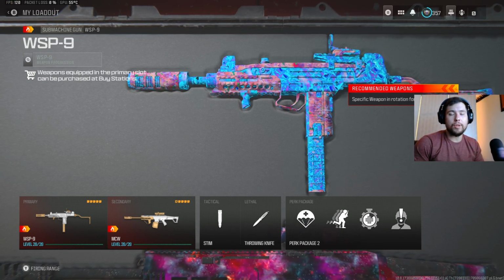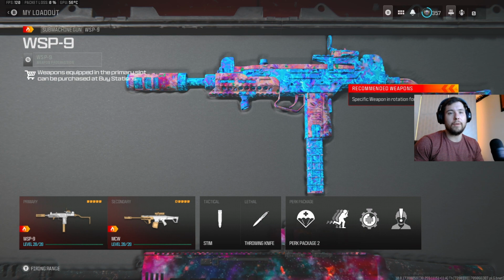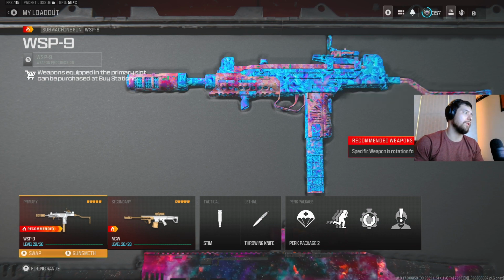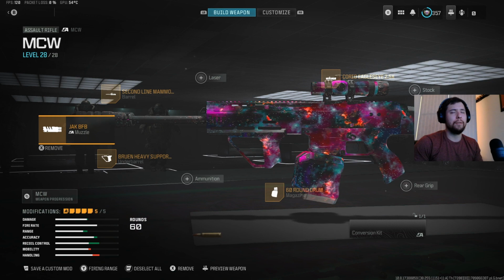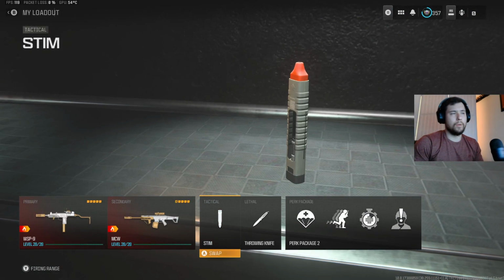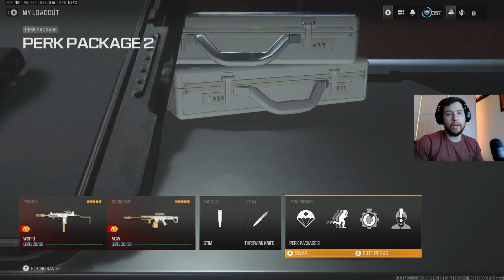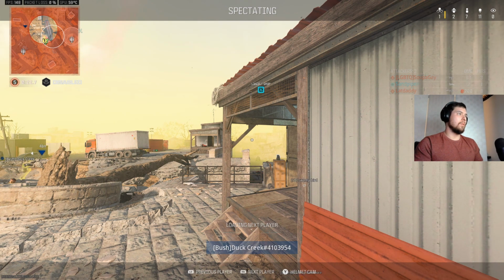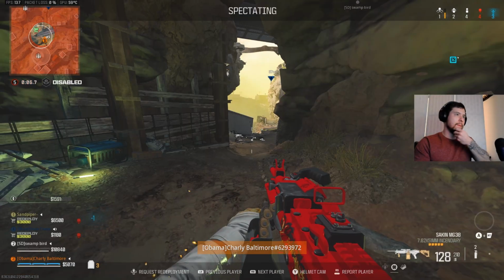MY FAVORITE LOADOUT TO USE ON RESURGENCE WARZONE!!! [Modern Warfare 3]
Hey everyone! We struggled for these gameplays I mean struggled! sweats left and right... lol. 3 gameplays 2 on fortunes keep and 1 on vondel. Like I state in the intro, MCW got a slight nerf but it's still a valuable AR to use. I think we are pretty entertaining, hope you guys enjoy today's video and enjoy!